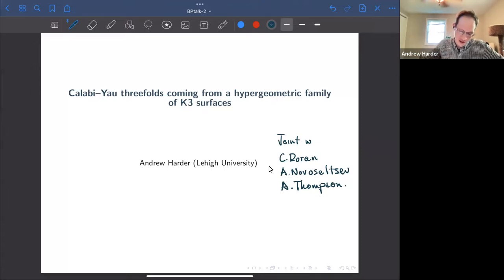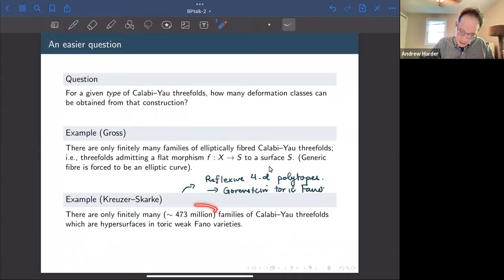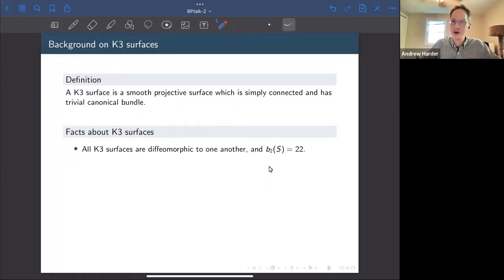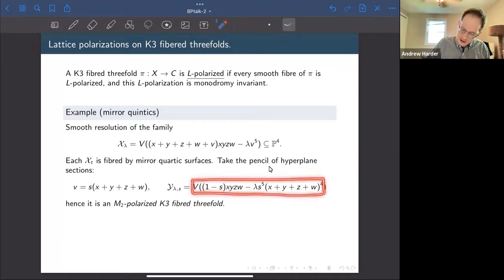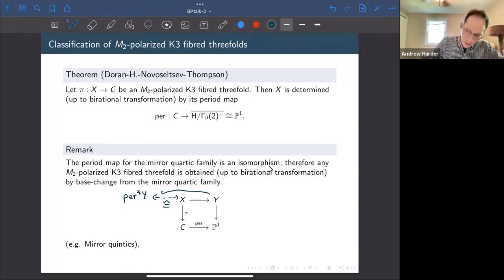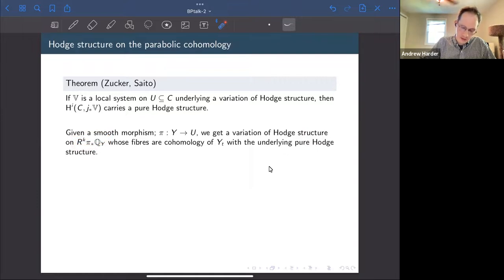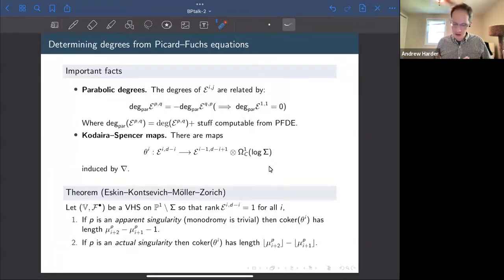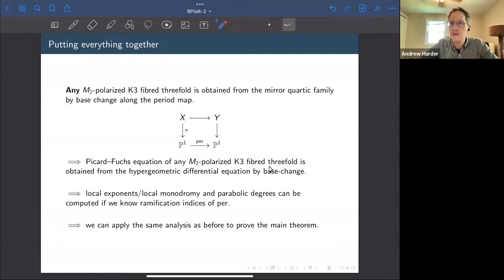Calabi-Yau threefolds coming from a hypergeometric family of K3 surfaces - Andrew Harder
Speaker - Andrew Harder, Lehigh University.
Chair for the Talk: Devendra Tiwari, BP Pune.
Abstract: Classification of Calabi-Yau threefolds is a deep and interesting problem, both from the perspective of mathematics, and from the perspective of string theory. However very little is actually known about this problem. Even the question of whether the collection of all deformation families of Calabi-Yau threefolds is finite or infinite has not yet been settled. However, if we restrict our attention to specific subclasses of Calabi-Yau threefolds, the picture sometimes becomes much clearer. In this talk, I will discuss one such situation; the class of Calabi-Yau threefolds which are fibred over the projective line by "mirror quartic" K3 surfaces. Along the way, we make explicit use of a particular hypergeometric Picard-Fuchs equation. We find that there are only finitely many such families of Calabi-Yau threefolds, and we see that their classification is connected to the classification of Picard rank 1 Fano threefolds by mirror symmetry. This is based on joint work with C. Doran, A. Novoseltsev, and A. Thompson.